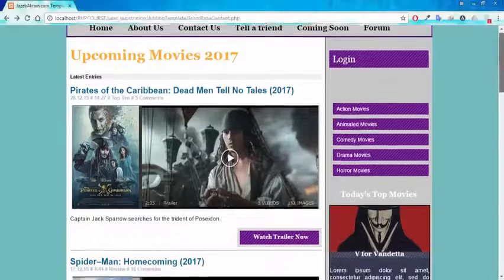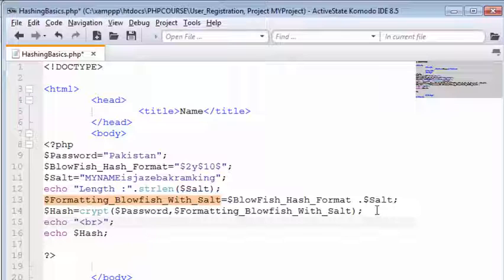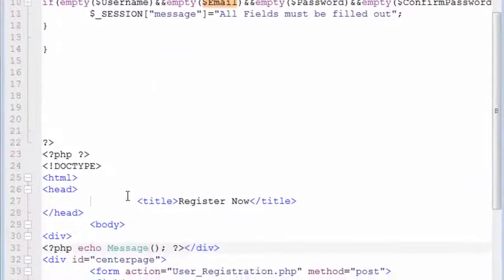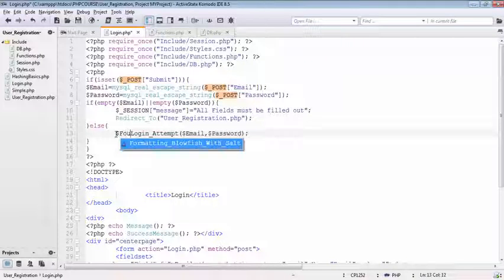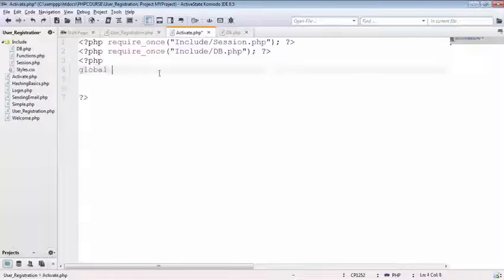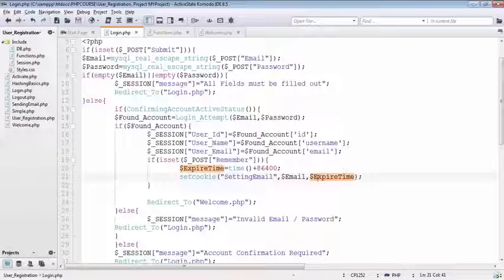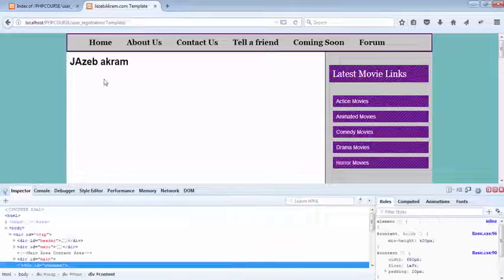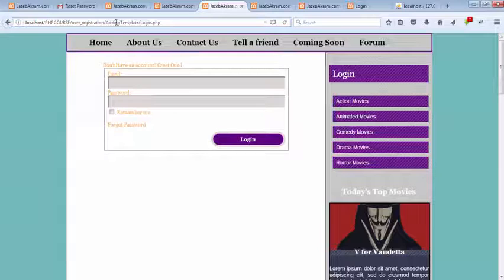Building a Secure Login and Registration System with Email Verification using PHP and MySQL ✉️🔐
Discover how to implement a secure login and registration system with email verification using PHP and MySQL. This comprehensive tutorial will guide you through the necessary steps to create a robust registration process, fortified with security features to ensure the safeguarding of sensitive information. Explore best practices for password management, email validation, and user data backup, all while providing a seamless and secure user experience.